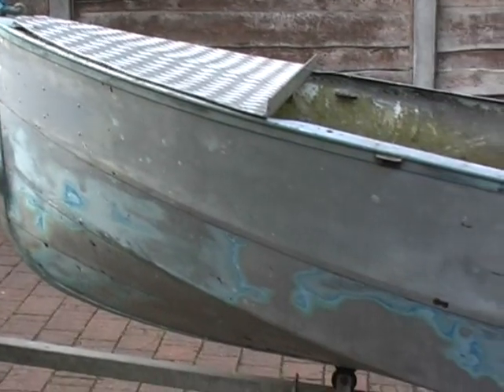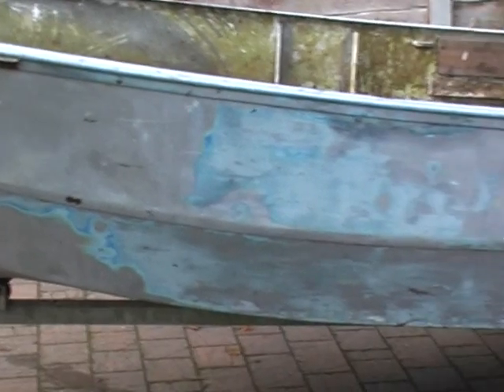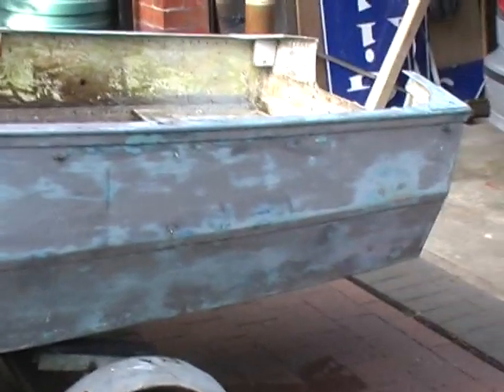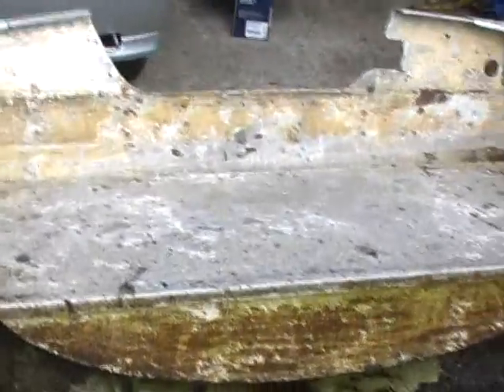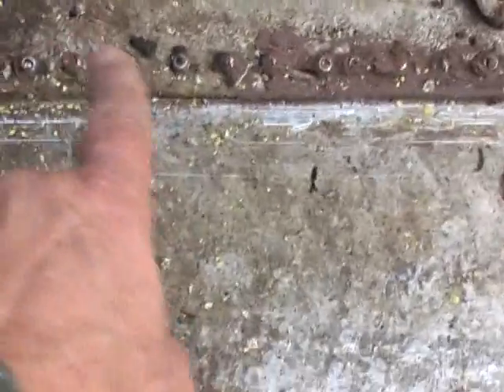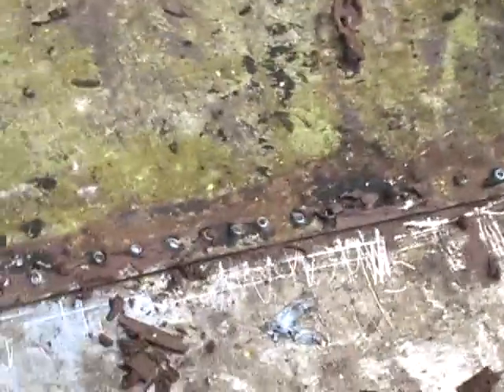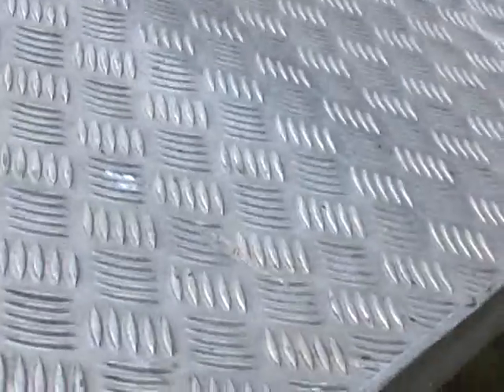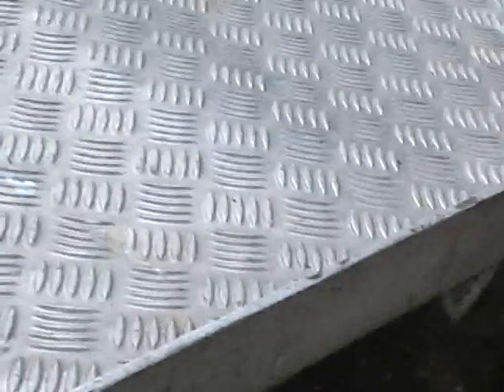12ft Aluminium Boat Refurbishment = Tape 1 The start of it all